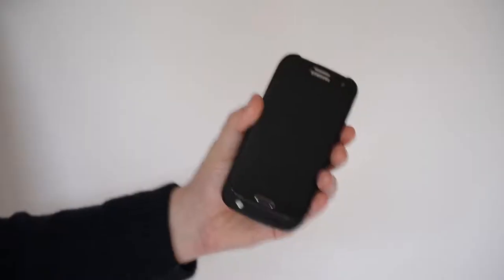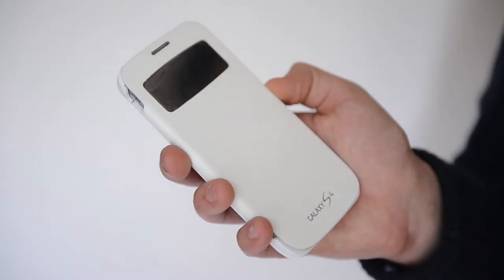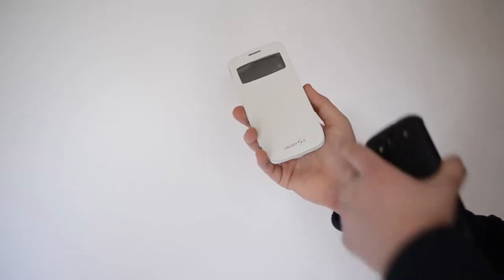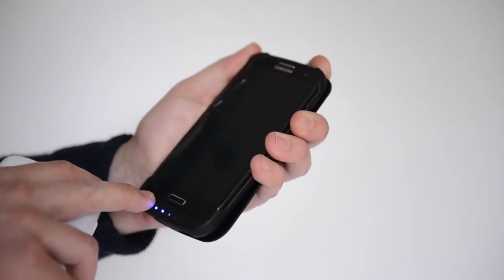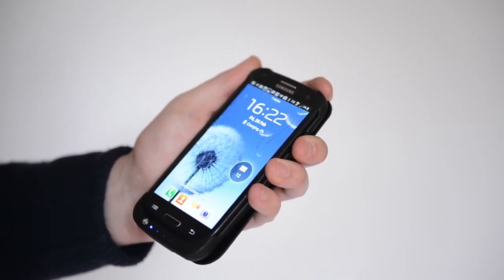How to charge your Samsung S4 and S3 on the go....with a Clevercase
Never miss that important phone call about a job interview, never miss that hilarious picture moment, get on the train and realise you can't listen to any music or get to the last stage of Candy crush.  Extend your battery life with a Clevercase and talk, text and play more.

The ultimate device to keep your Samsung S3 going, high-powered battery case which extends your battery life, This fully formed case comes with a flip and gives you total protection for your phone. Also comes with a stand for easy viewing and supports data sync. Just press the button and watch it charge.  Great for long journeys or when you are away from the office or home.  Slim and lightweight the case not only gives you extra power but full body protection for your phone. Ergonimically designed, the case allows full access to the phones features

and buy one now.